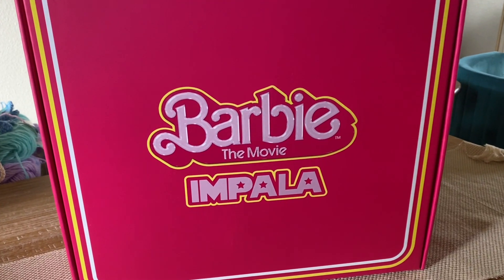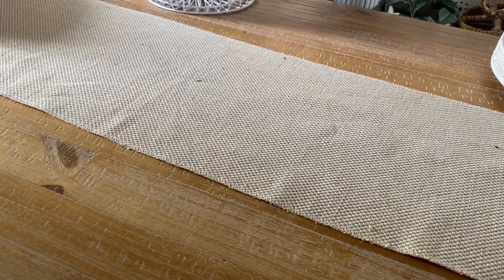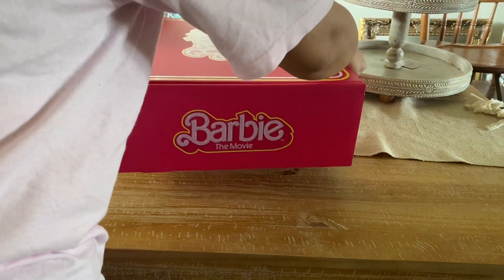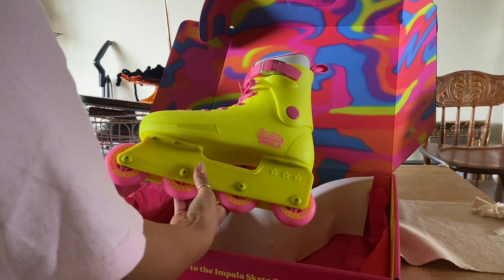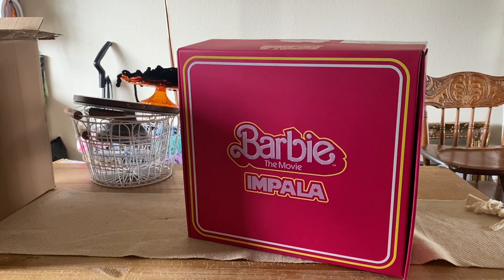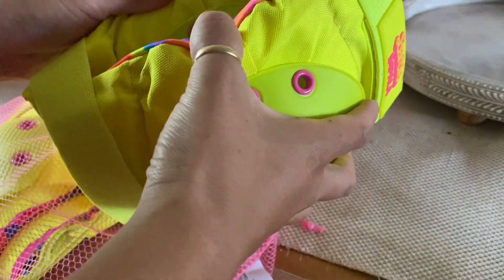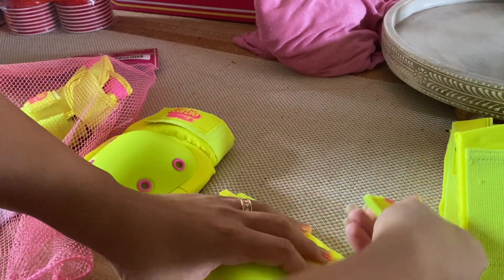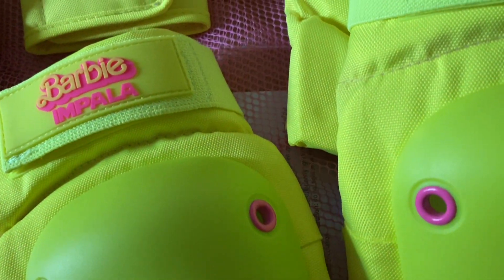I BARBIE SERIES I @barbiethemovie x ​⁠@ImpalaSkate collab unboxing.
Comment and let me know if you’re getting these too or if you already have them, what you think.

Happy Sunday!

Britt